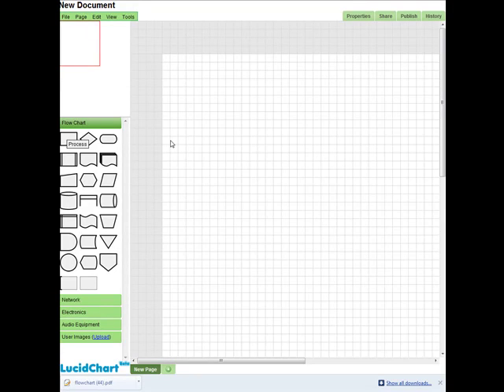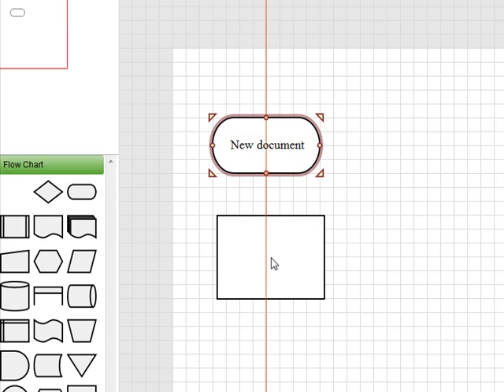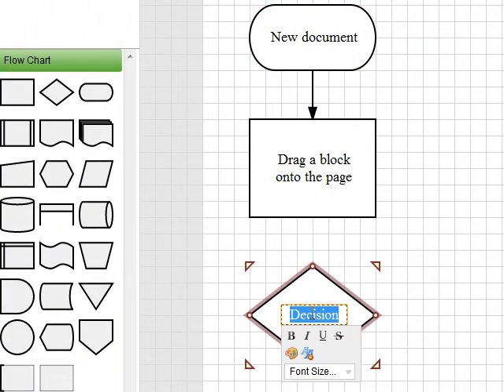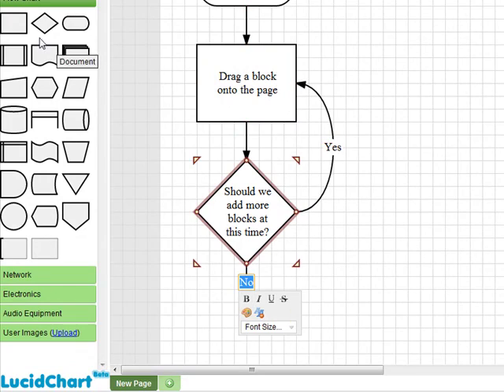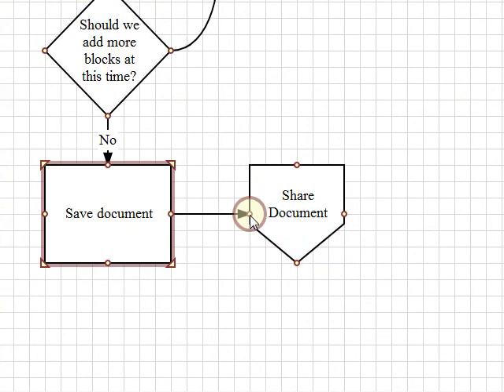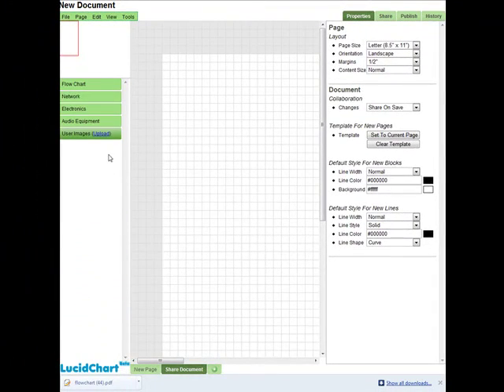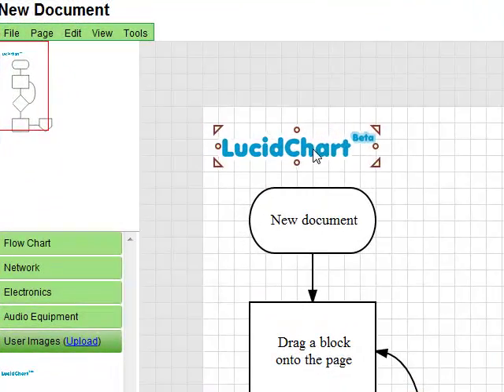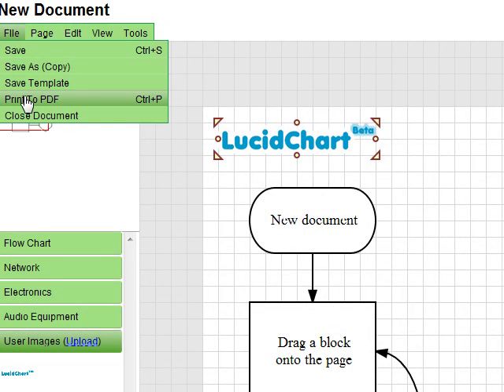Lucidchart Editor Overview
The Lucidchart flow chart editing software was designed to allow the user to perform any task in the least imaginable number of steps. You won't believe how easy it is to create various blocks and lines, add rich text, link between pages, change page size or orientation, or upload your own images to use in your documents.

With this intuitive, cloud-based solution, anyone can learn to think visually and collaborate in real time while building flowcharts, mockups, UML diagrams, and more. Lucidchart is utilized in over 175 countries by more than 7 million users, including Comcast, NASA, Netflix, Target and Xerox.